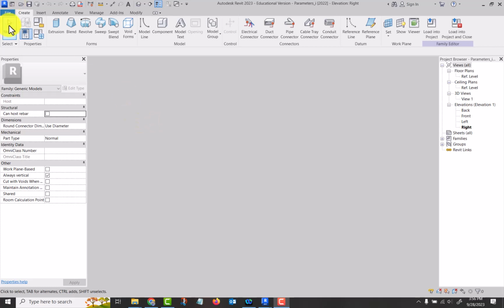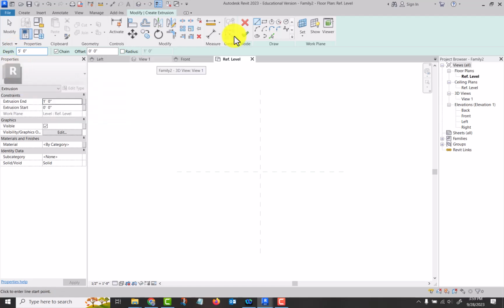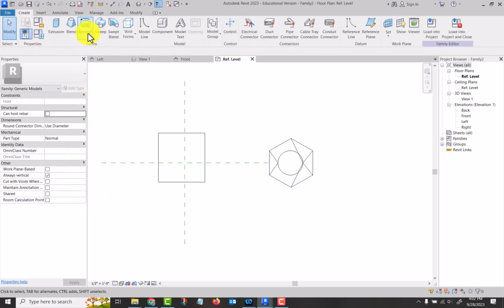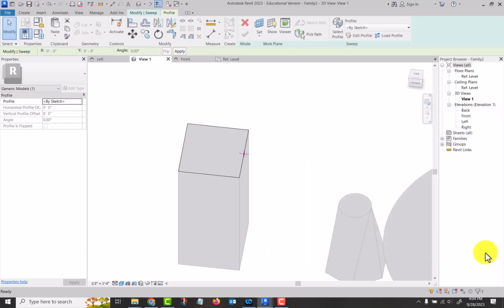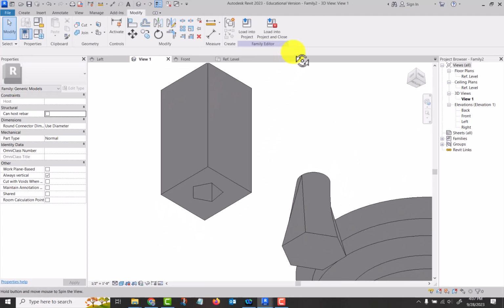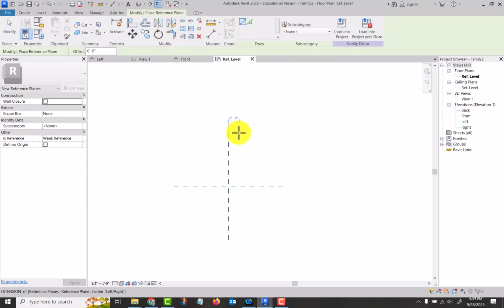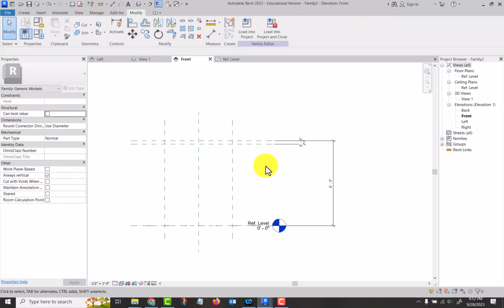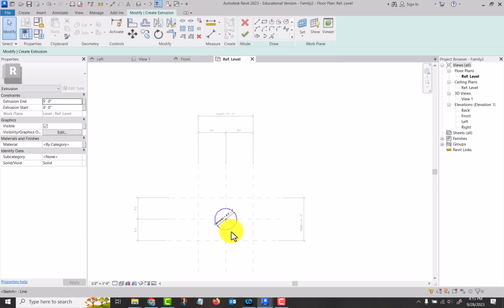DFTG 1127 Week 7 Part 4